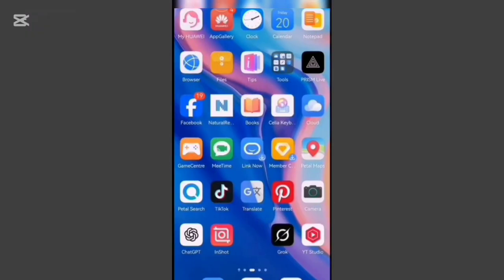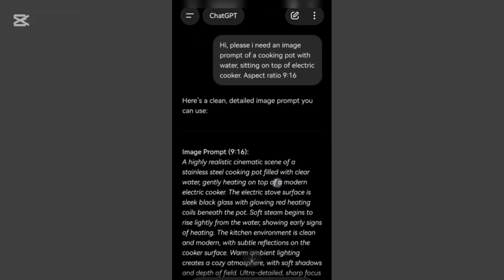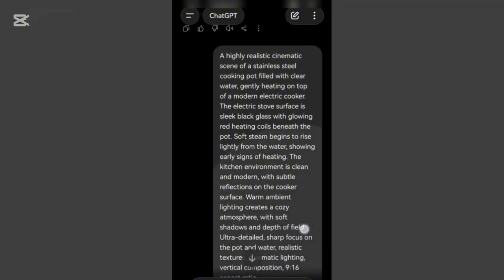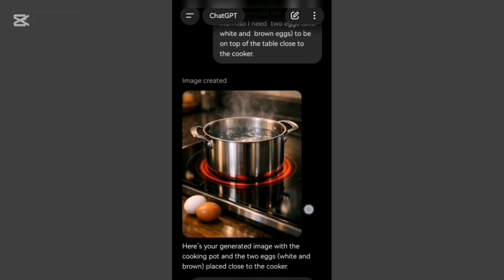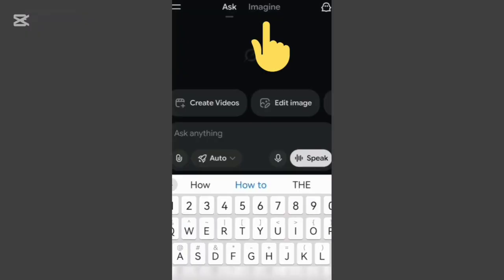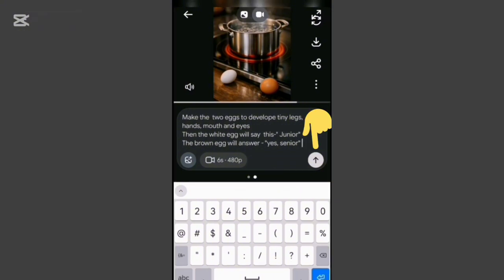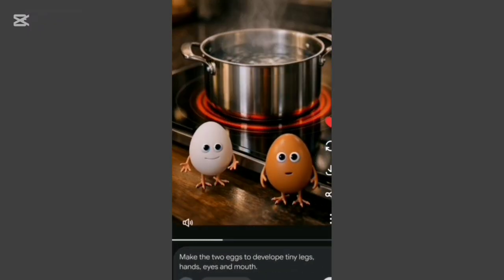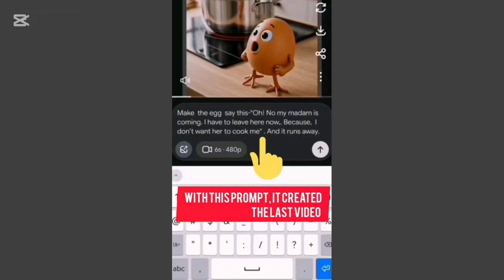STEAL THIS VIDEO IDEA, IF YOU'RE A LIFESTYLE CONTENT CREATOR /COKOKING CONTENT.CHATGPT & GROK=GO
In this Video  i will Show you how i used two ai app (chatGpt and Grok Ai) to generate  my images and Video For Free! This video  idea is goof for  LIFESTYLE CONTENT CREATOR  and COOKING  CONTENT  .